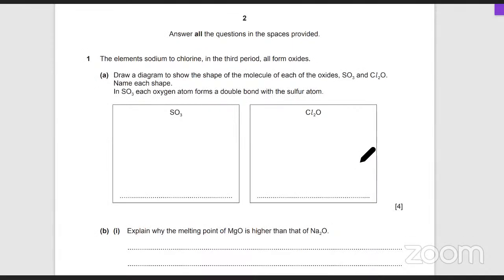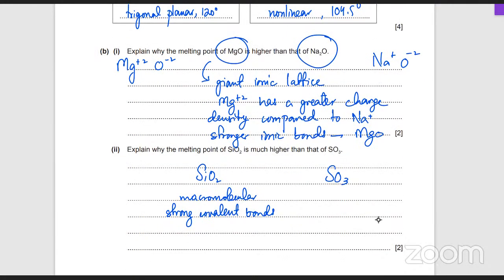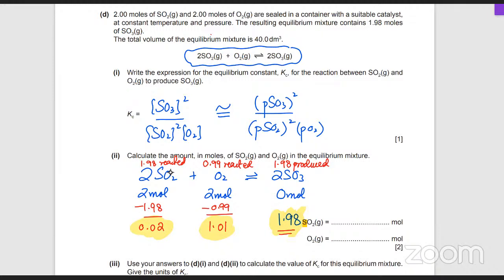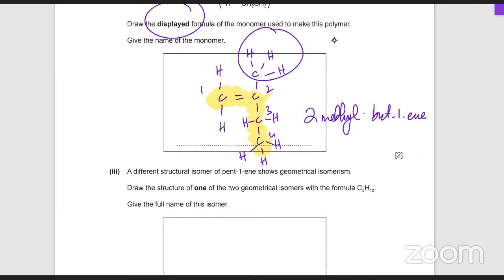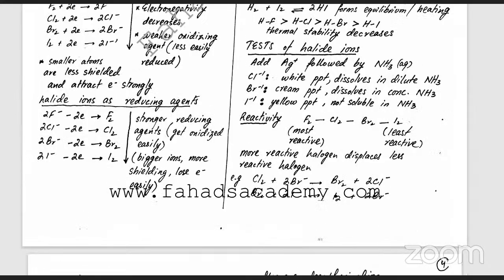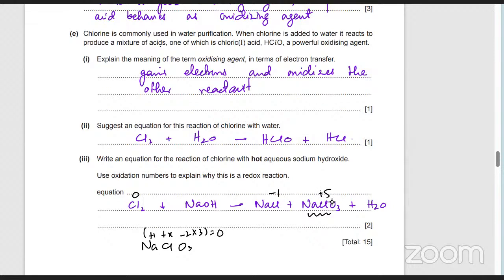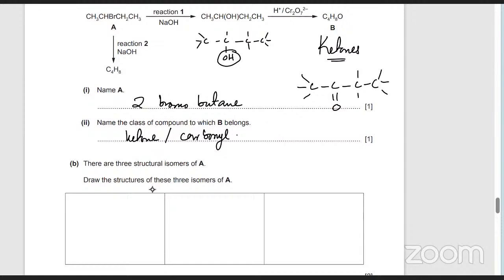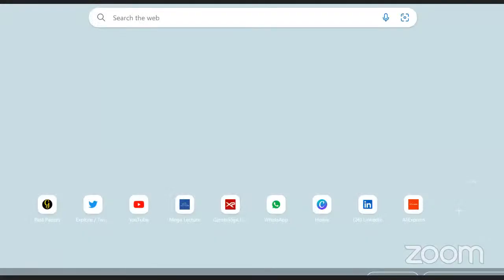AS Chemistry 9701 | 9701_s18_qp_23